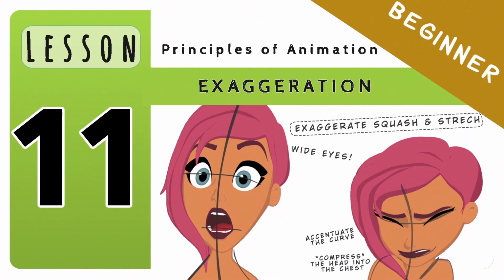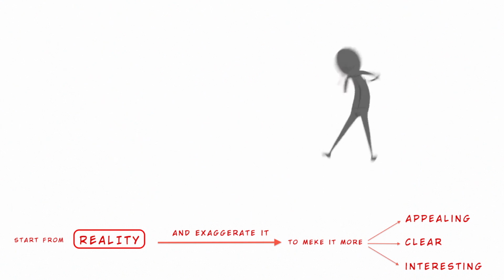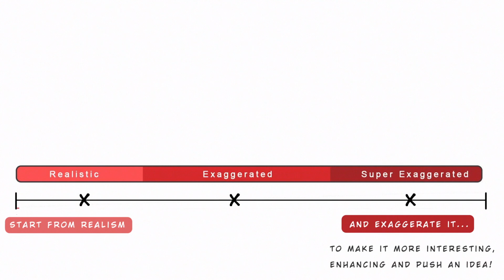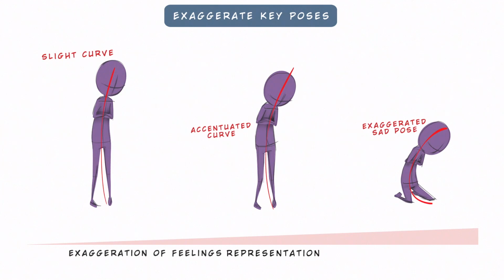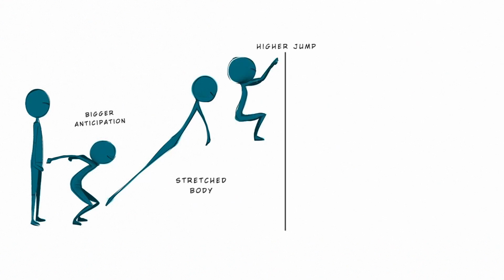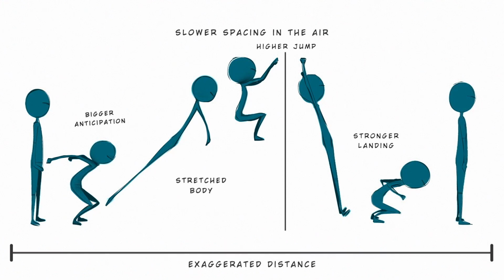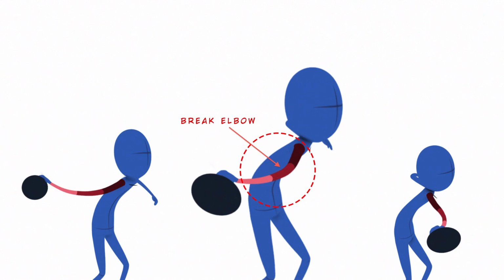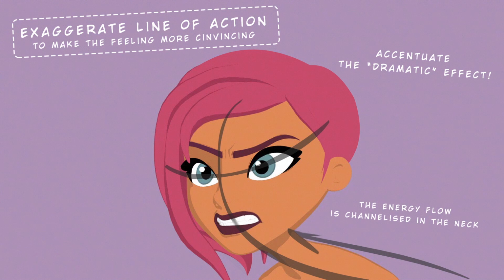Lesson 11📗- EXAGGERATION (Animation Principles)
Hi Animators or…wannabe-animators! :) Let's continue to explore the Principles of Animation! In this lesson I talk about Exaggeration! ;)